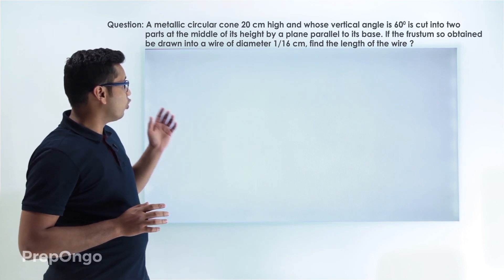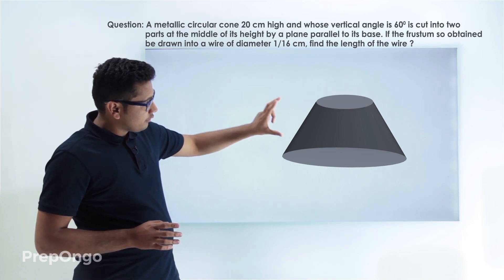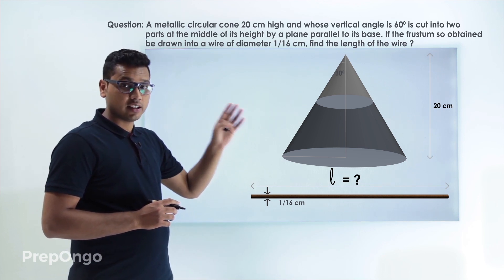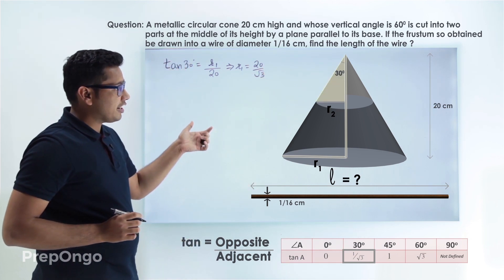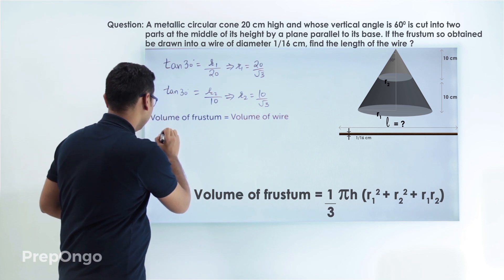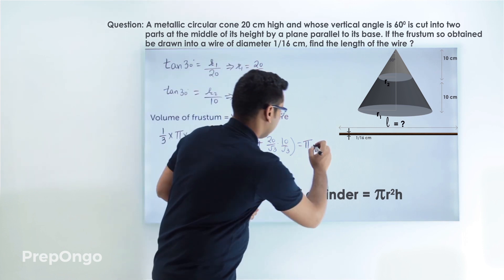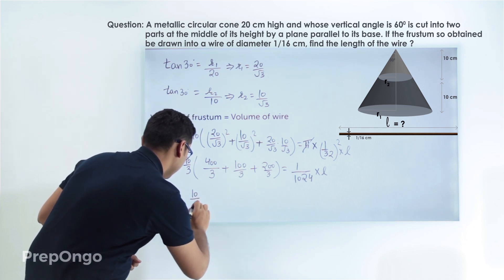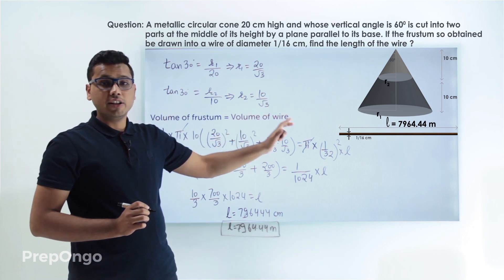Frustum of a Cone | Conversion of Solid from one shape to another | Example 2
CBSE class 10 Maths - Surface Areas and Volumes - In this problem we will use the Volume of frustum of a cone and volume of the cylinder formula to find the length of the wire which is drawn from the frustum.
We know Volume before conversion = Volume after conversion